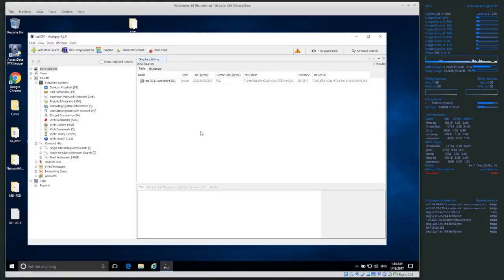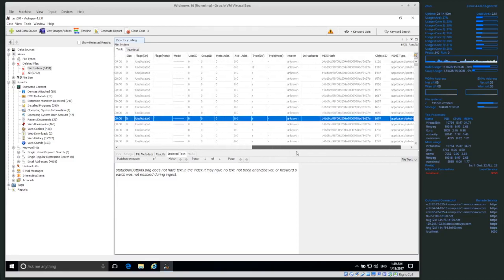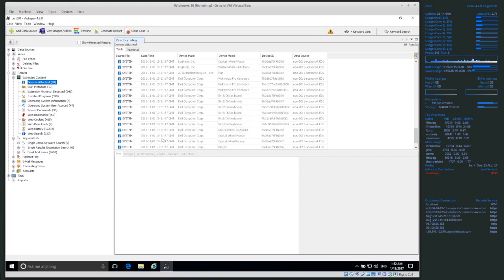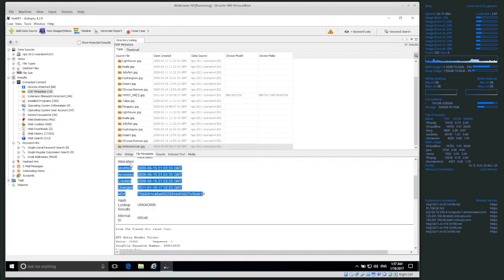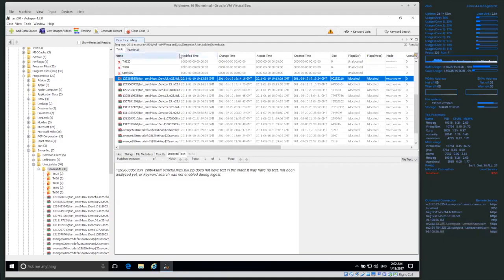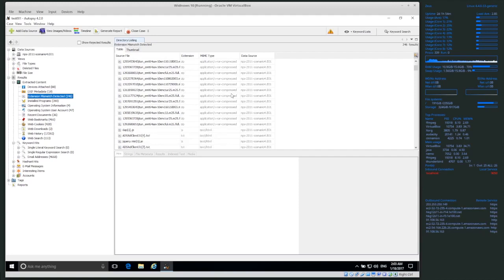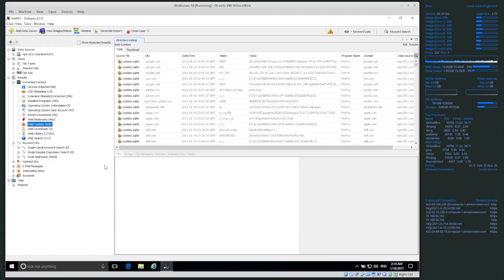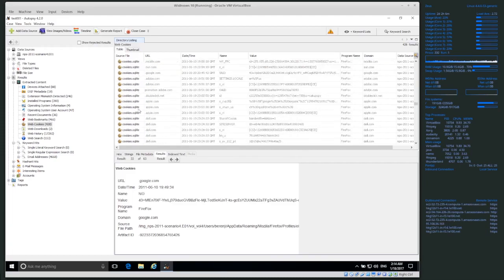8.3 Processing and analysis of a disk image with Autopsy 4 default modules | digital forensics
In this video, we explain what the basic Autopsy modules do and how they process suspect data to extract information. Then we give an overview of forensic data processing with Autopsy 4 default modules.

digital forensics for beginners